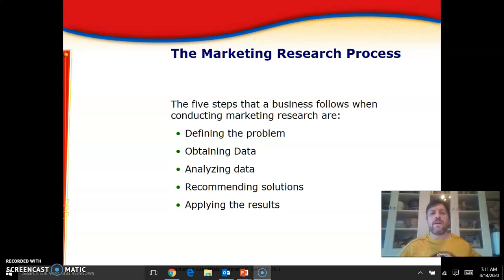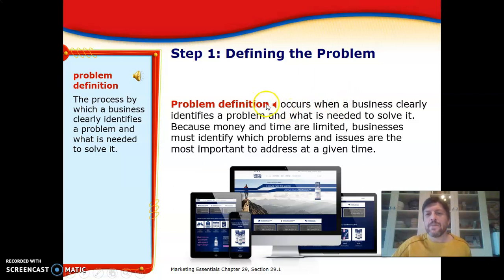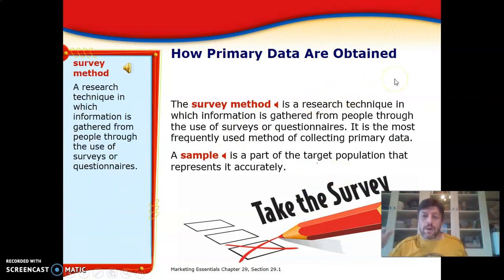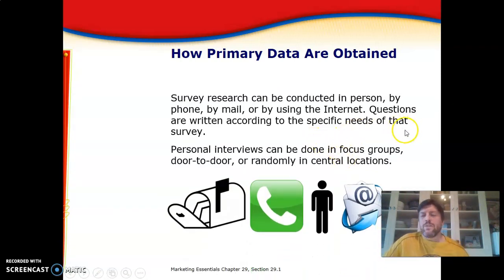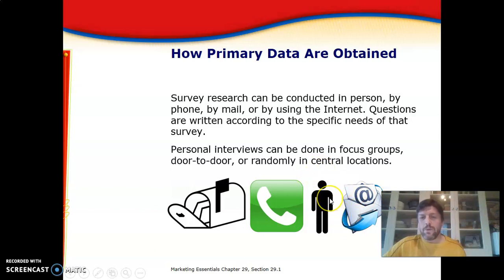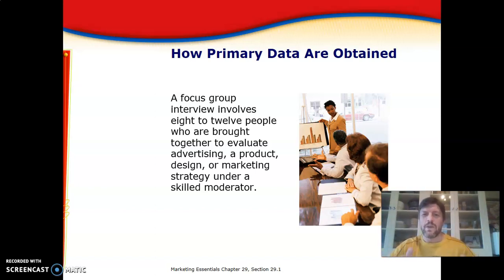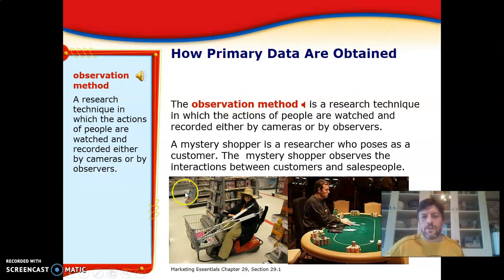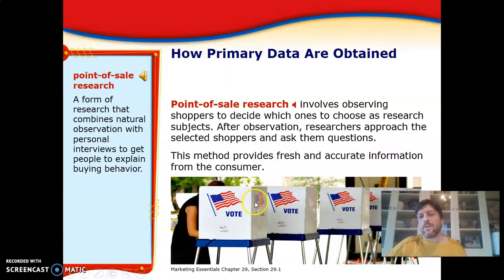Marketing Research 29 1